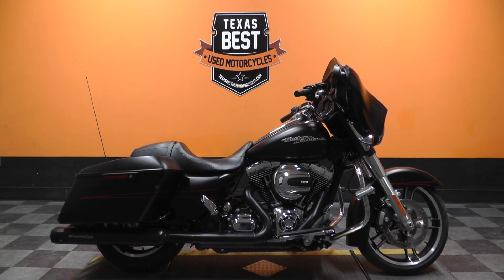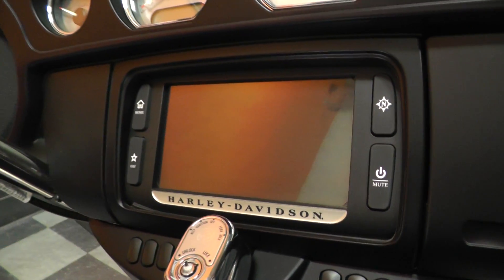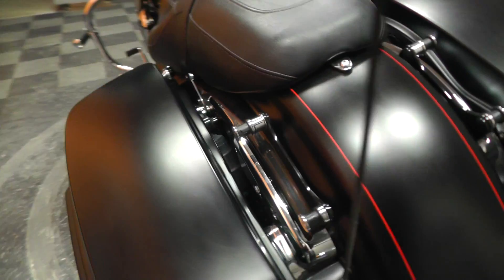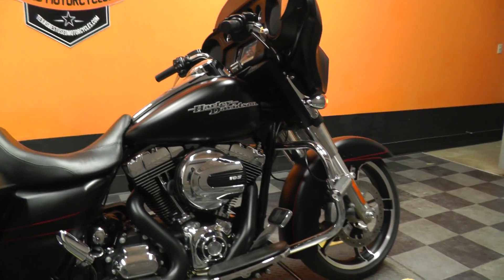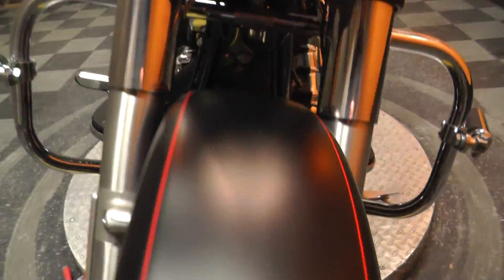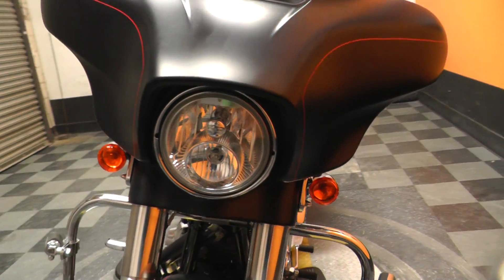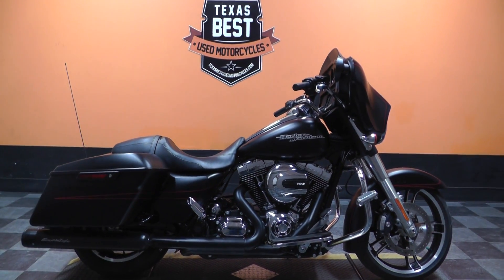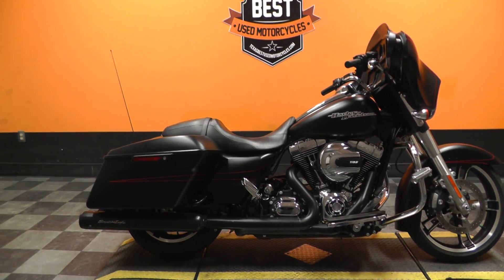630667 - 2015 Harley Davidson Street Glide Special FLHXS - Used motorcycle for sale